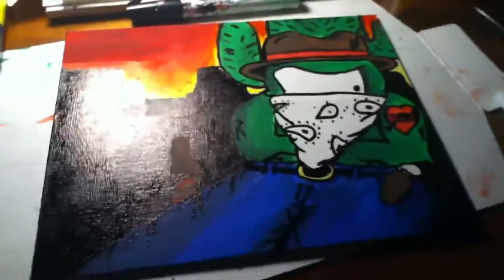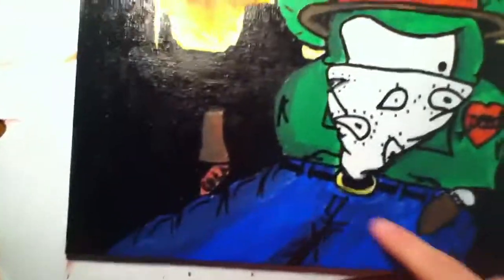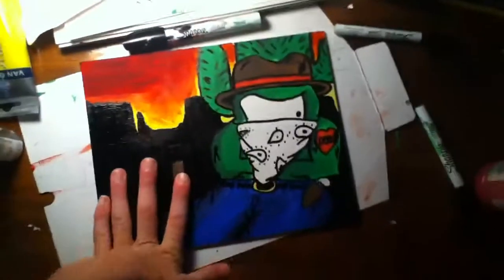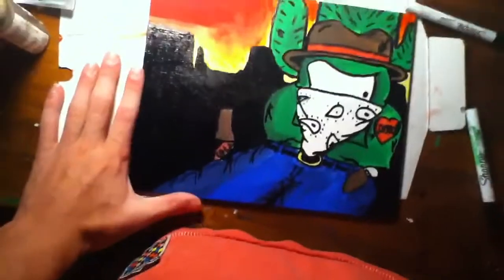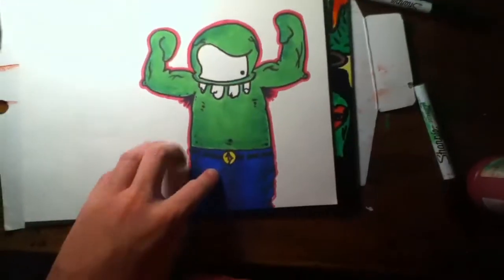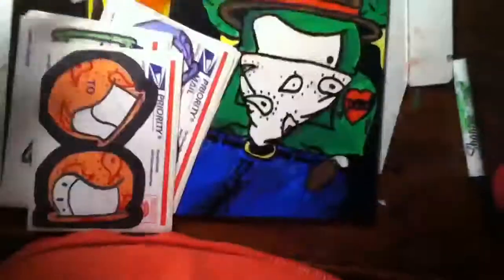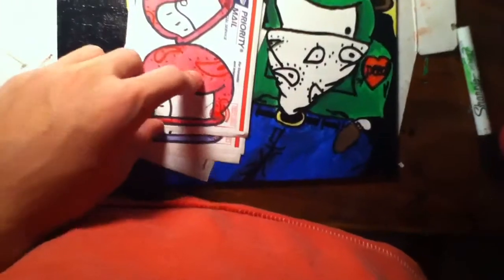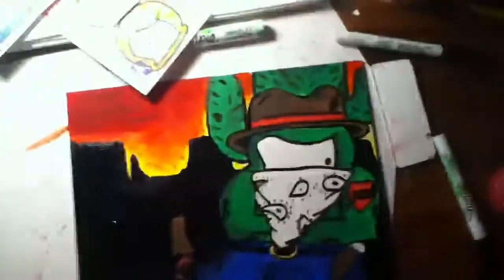Deed canvas for sale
15 dollars 8X10 canvas panel